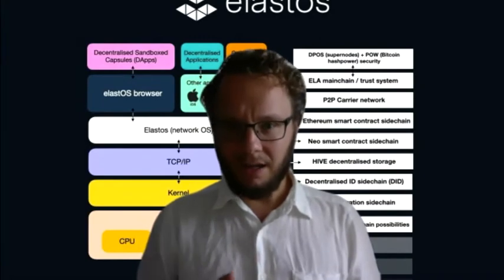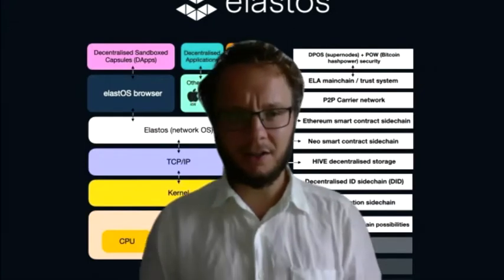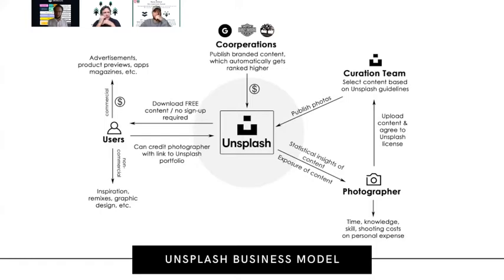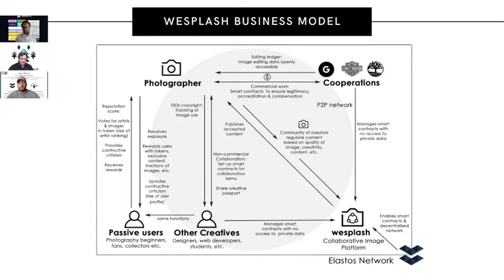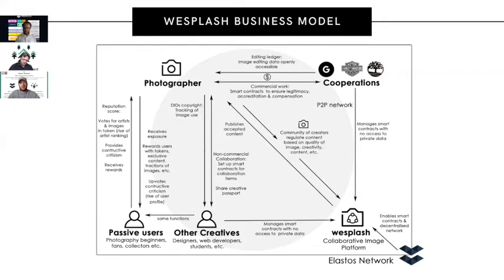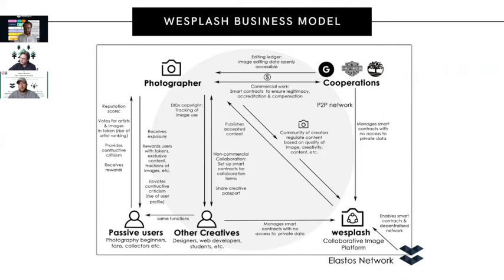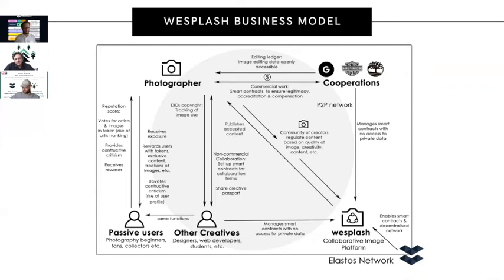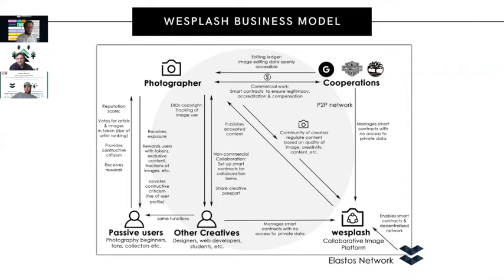Decentralised Business Models for the Smart-web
The Elastos Orchard team take a deep-dive into decentralised business models.  Led by University lecturer Jochem, Chris and Sash look at how the smart web enables new decentralised business models (and thus more added value, privacy and security through digital identities for assets and ideas).  We also take a look at the ideas of Lara, a 24yr old student, and how she has designed a new business model for the photography industry.